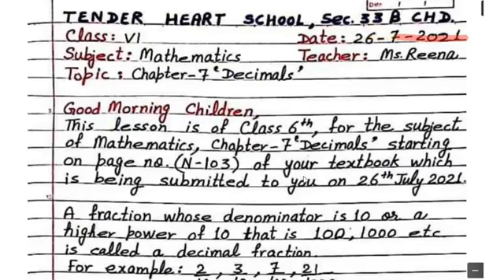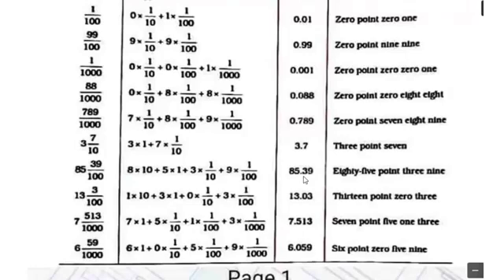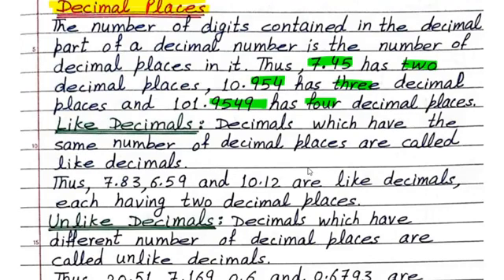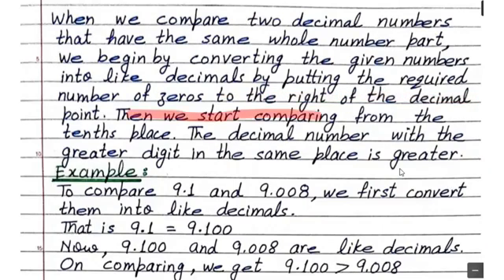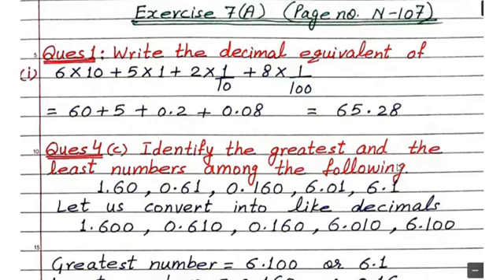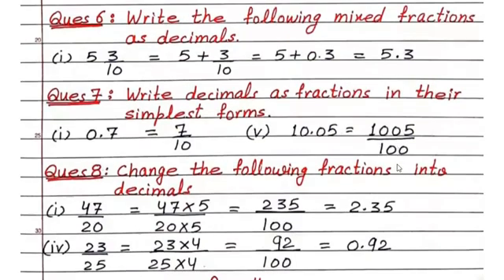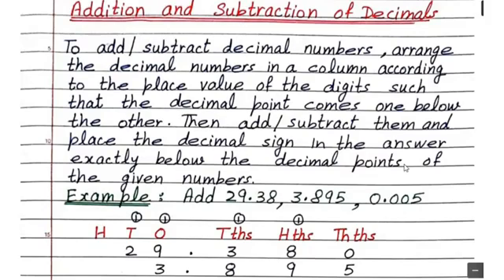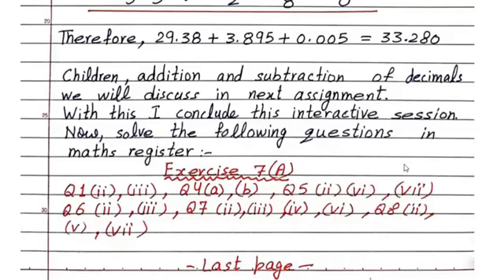Decimals, Class 6, Mathematics